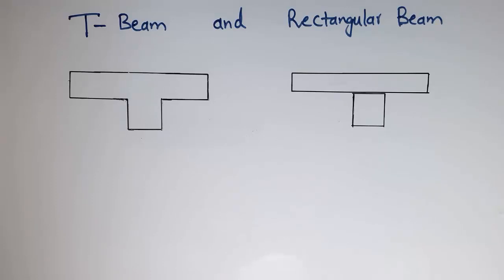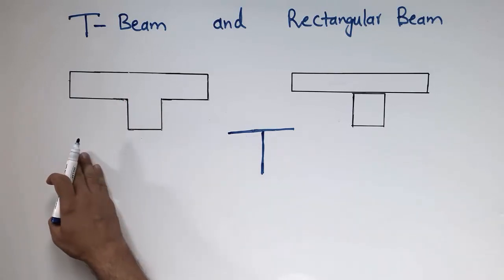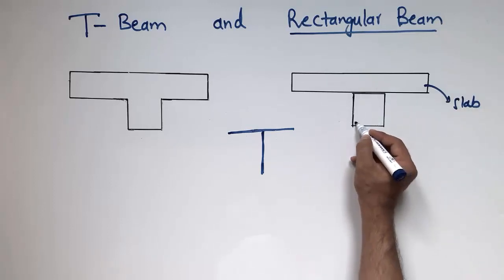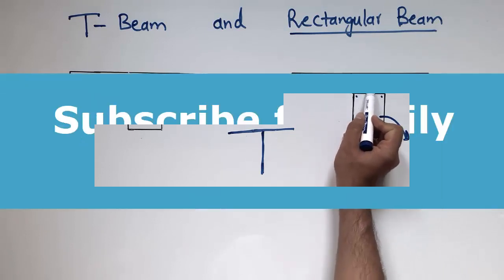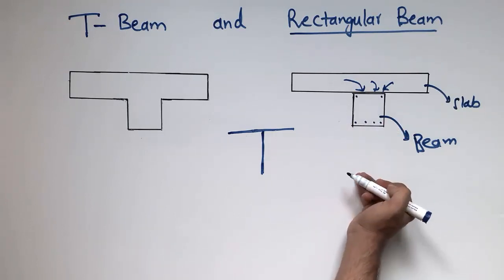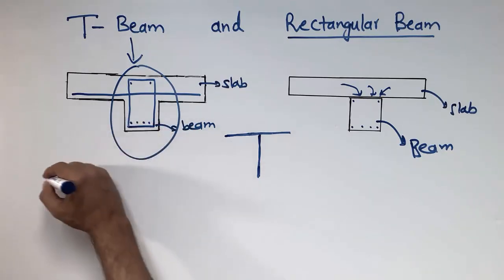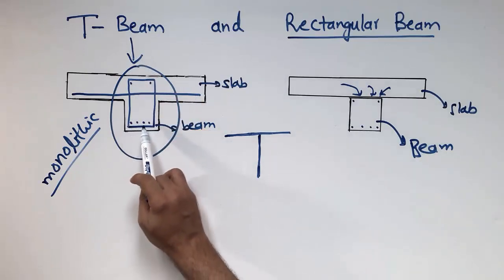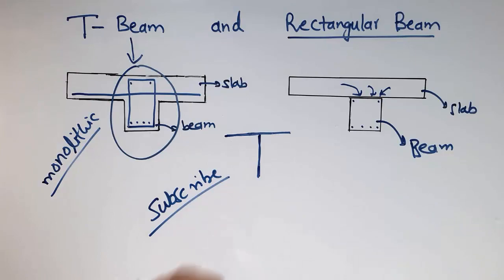Difference between T Beam and Rectangular Beam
This video shows the difference between the T beam and rectangular beam. Both beams have T shape but their analysis and design is quite different from one another. In case of T beam, slab and beam are connected with one another and acts as a one member. In case of rectangular beam, slab has been placed on the beam so there is no connection between slab and beam.

T Beam
Rectangular Beam